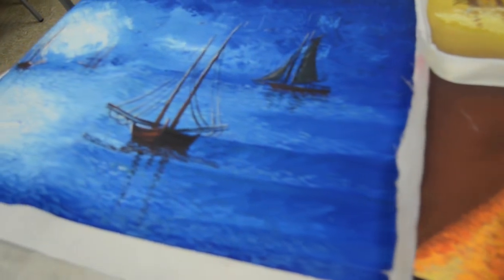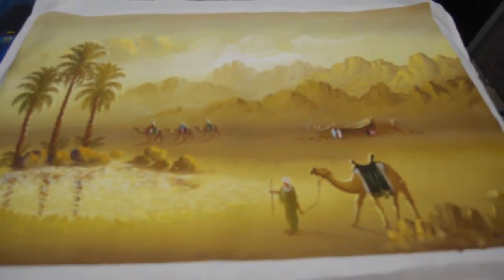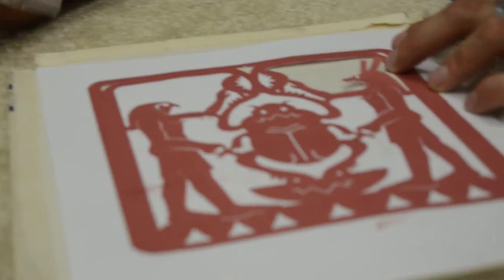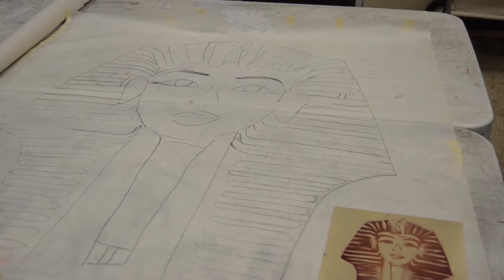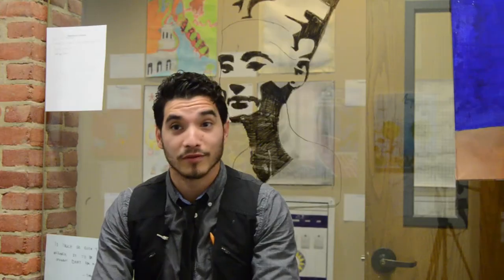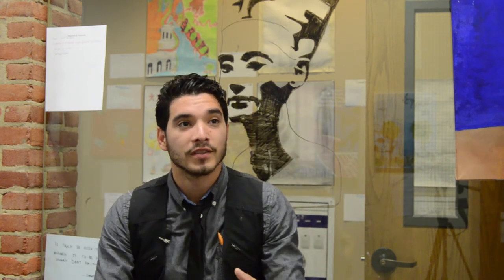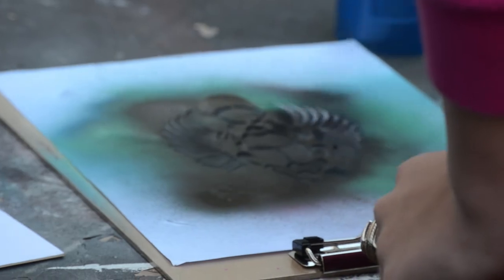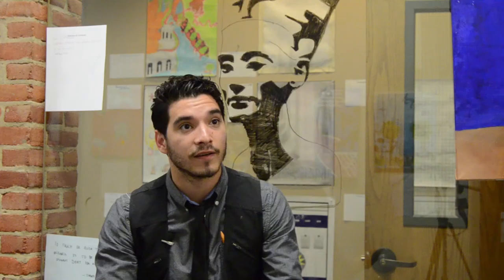TJC Egyptian Art Club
One of the newest clubs on campus is the Egyptian Art Club.  Winston Roberts demonstrates what students do at their meetings.